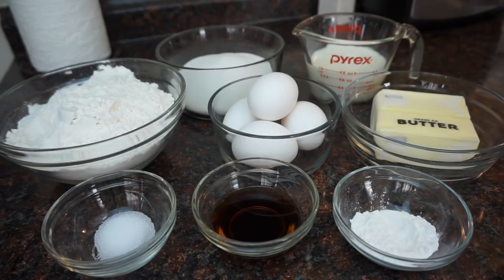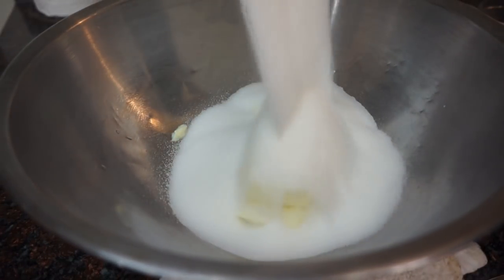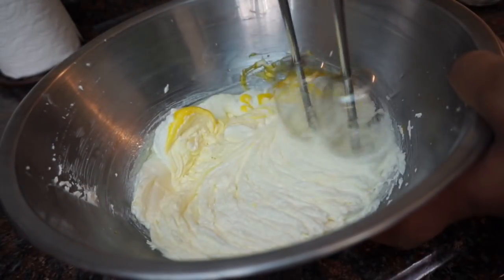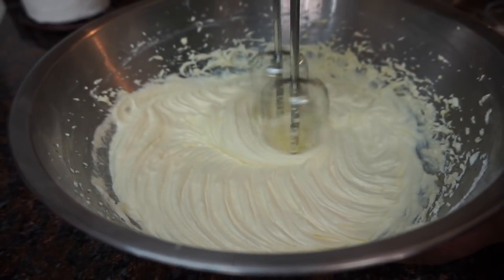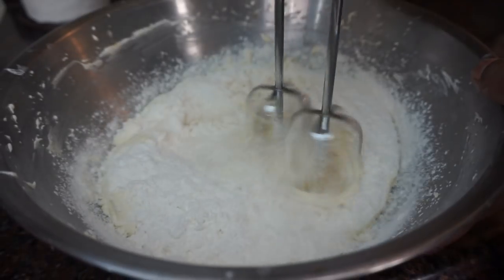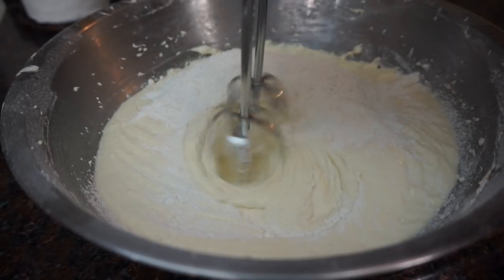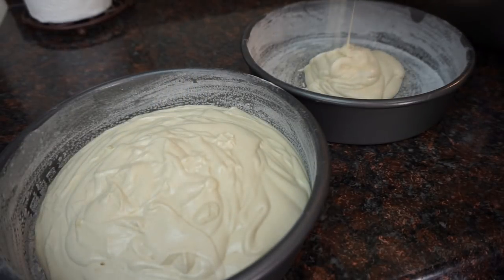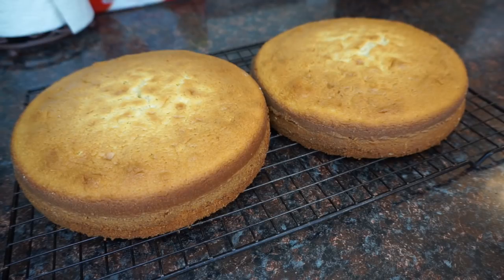Basic Vanilla Cake Recipe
This recipe is perfect. Its going to be my go to from now on...❤
Make sure you click the link for tips on this recipe.

Ingredients

 1 cup unsalted butter softened
 1 and 1/2 cups granulated sugar
 4 eggs
 1 tablespoon vanilla extract
 2 and 3/4 cups cake flour
 1 tablespoon baking powder
 1/2 teaspoon salt
 1 cup whole milk buttermilk can also be used

** make sure everything is at room temp **

Instructions

Grease and lightly flour 2 9-inch round cake pans; set aside.

In a large bowl, beat the butter and sugar together until light and fluffy, about 5 minutes. Add the eggs, one at a time, mixing well after each addition. Beat in the vanilla.

Combine the flour, baking powder, and salt in a medium bowl. Stir with a whisk and add it to the butter mixture alternately with the milk, beating well after each addition.

Divide the batter evenly between the prepared pans. Bake for 30-35 minutes or until a toothpick inserted into the center comes out clean. Cool for 10 minutes. Remove from pans and cool completely on a wire rack.